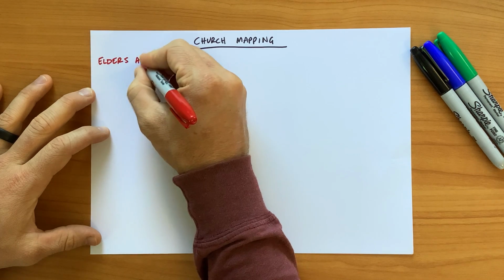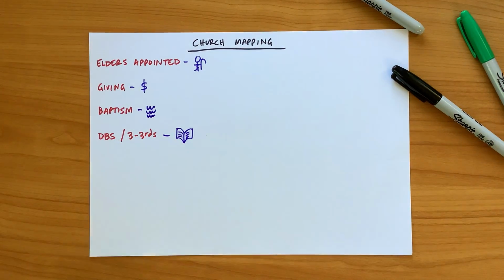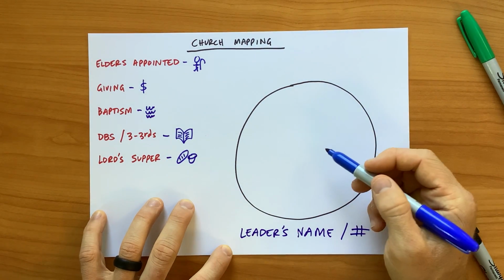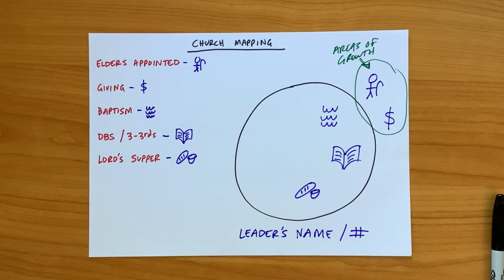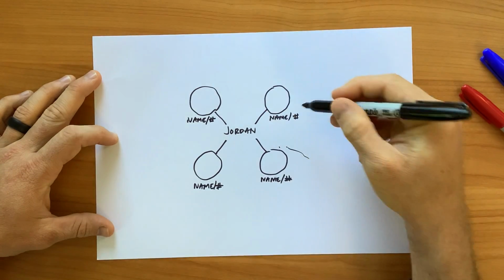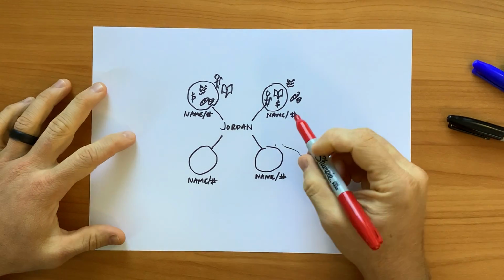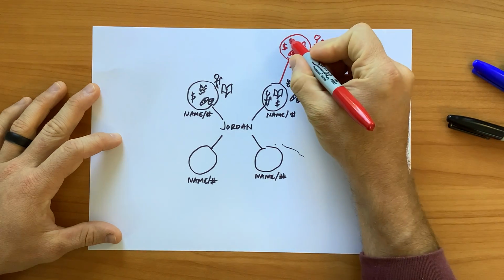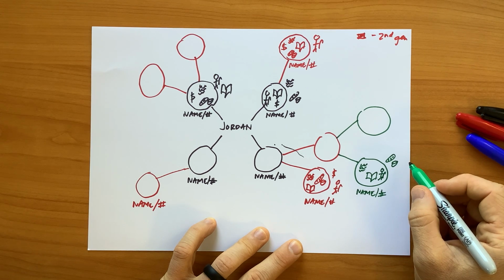Church Mapping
Map what God is doing in multiplying churches. This tool helps you identify both the strengths and weaknesses to work on in Church Planting Movements.